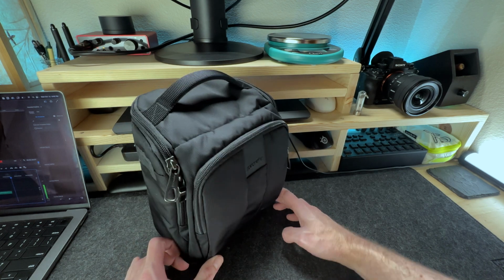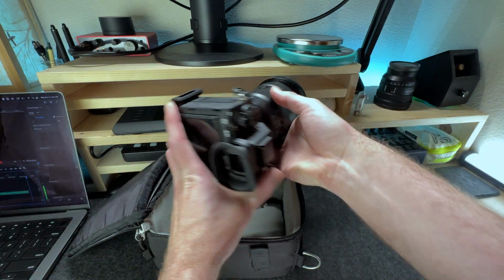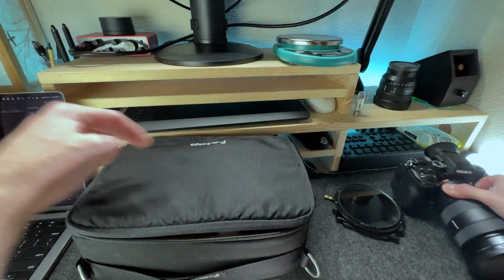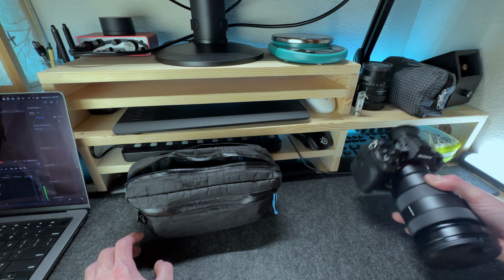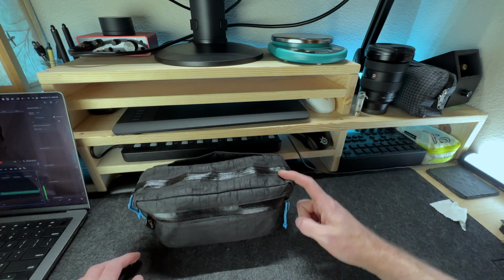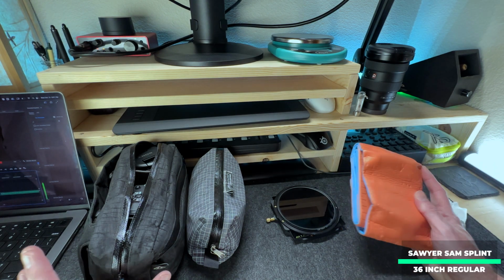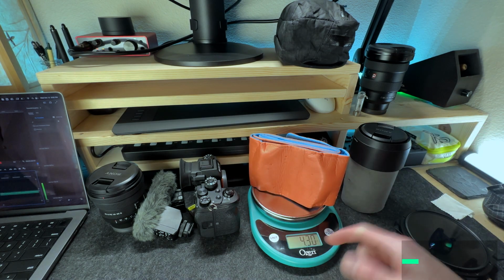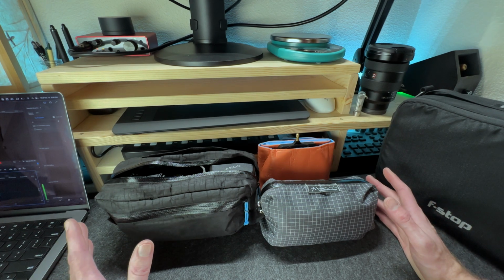ULTRALIGHT Photography Bags: BACKPACKING & HIKING with CAMERA GEAR | Hyperlite Versa & F-Stop ICU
How I Carry my Camera gear into the Wilderness when backpacking!

HYPERLITE VERSA:
How to quickly access your camera and protect it from the elements! Here are three Ultralight options to carry your camera gear into the backcountry when backpacking, hiking, and taking landscape photography photos!
OTHER GEAR USED IN THIS EPISODE:
Sea to Summit Alto 1 person Tent:
MY ULTRALIGHT BACKPACKING GEAR LIST:
FOLLOW MY WORK:
My review and opinions are mine and mine alone; no business pays me for good or fake reviews. If you found this useful please consider using the above links, or donate to help keep this channel alive and updated frequently. Thank you so much!
•  Recorded on Sony A1 & iPhone 14 Pro
Camera gear used: Sony A1, Sony A7rIII, A7rIV, Sony a6500, Sony 16-35mm f2.8 GM Lens, Sony 16-35 PZ G Lens, Sigma 16mm f1.4 Lens.
•  Audio recorded on a Rode PodMic into a Scarlet Solo.